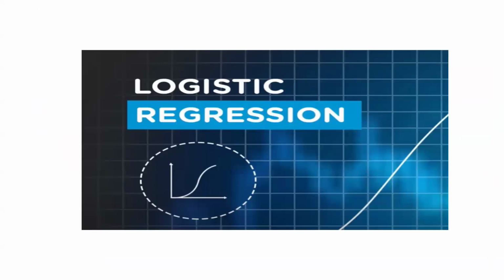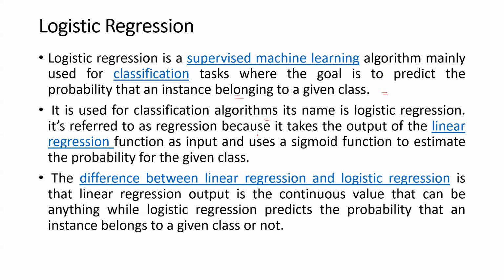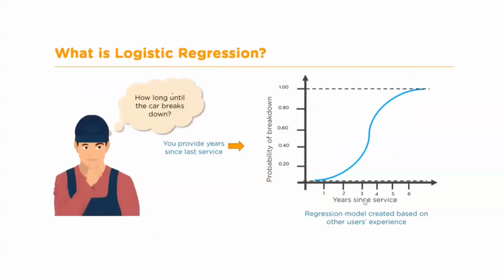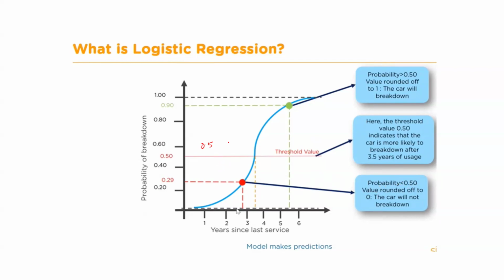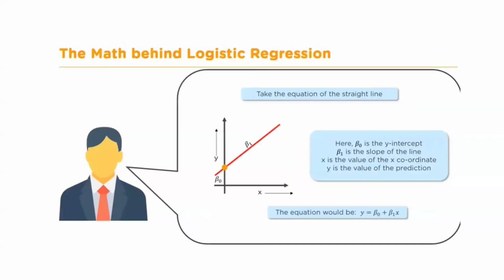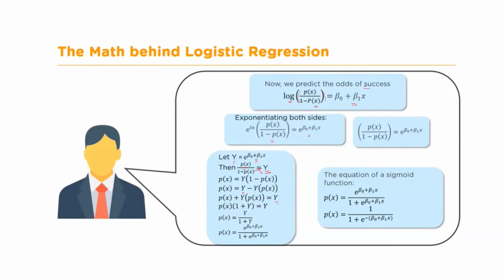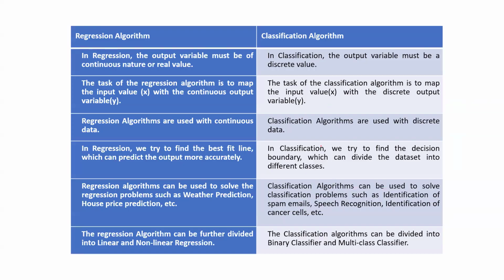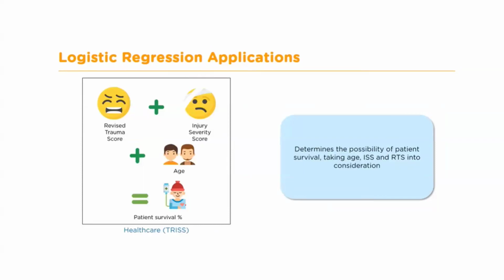4.4 Logistic Regression